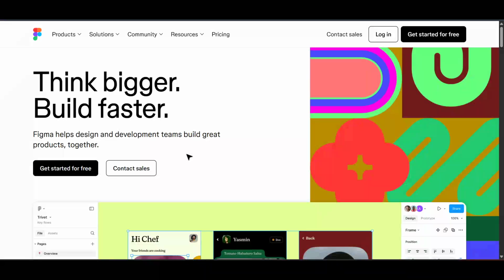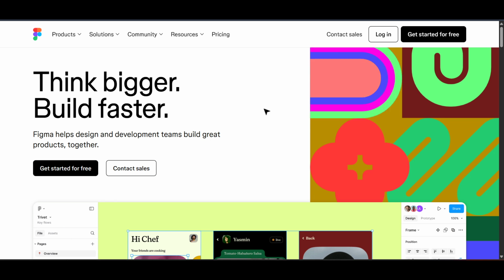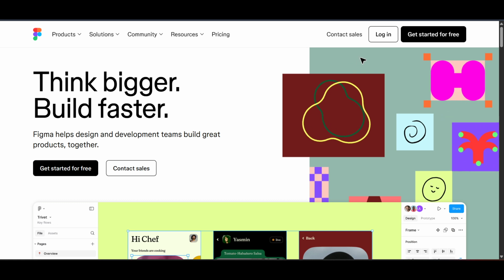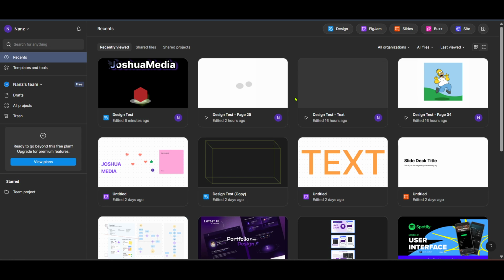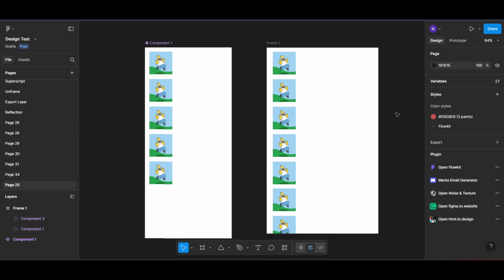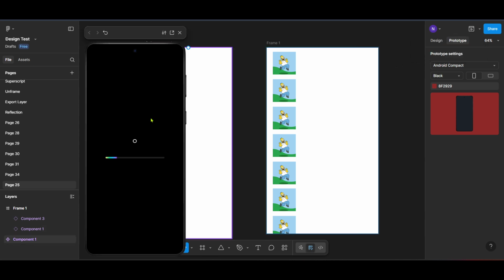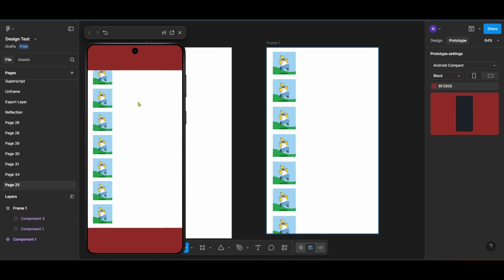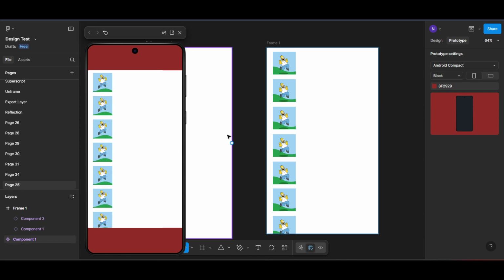How To Preview Designs On Your Phone With Figma Mirror Figma Fridays (Full 2025 Guide)